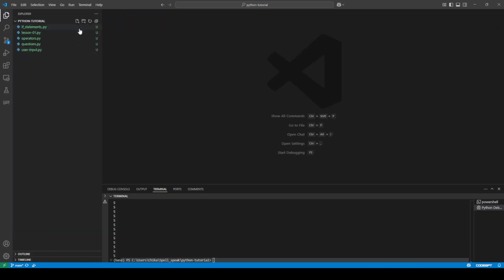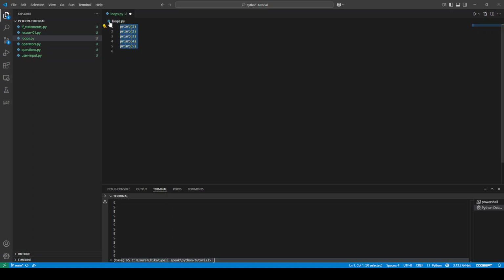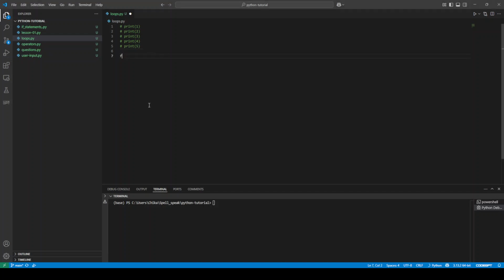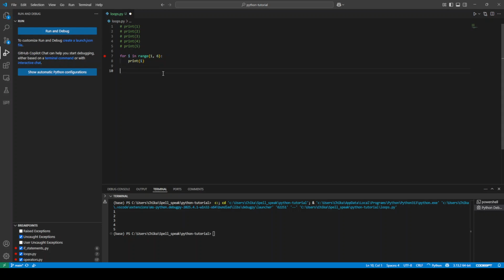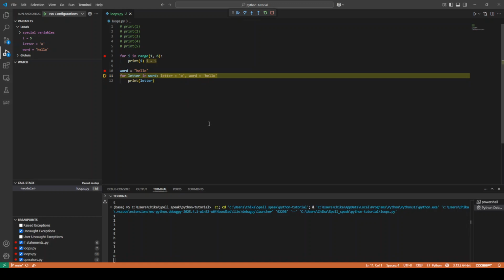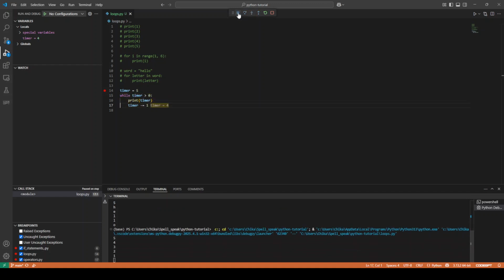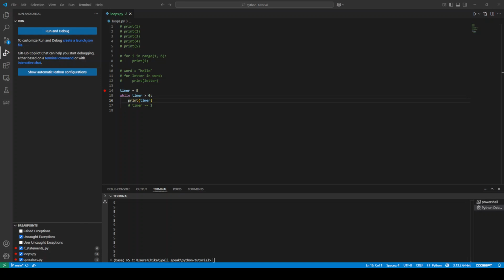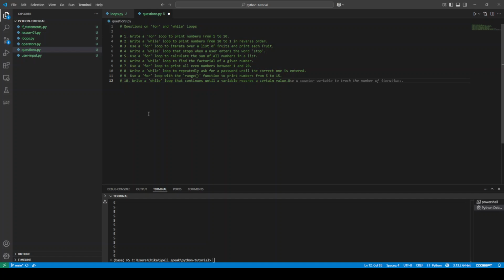Master Python Loops – The Ultimate Beginner’s Guide!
Want to write cleaner, smarter, and more efficient Python code? Loops are the key! In this video, we’ll break down for loops and while loops so you can automate repetitive tasks like a pro.

📌 What You’ll Learn:
✅ What loops are and why they’re essential
✅ How for loops work with ranges and lists
✅ How while loops keep running until a condition is false

Loops help programmers save time, reduce errors, and automate tasks, whether you're working on data processing, game development, or AI!

📌 Full tutorial with examples included!

💬 What’s your favorite way to use loops in Python?